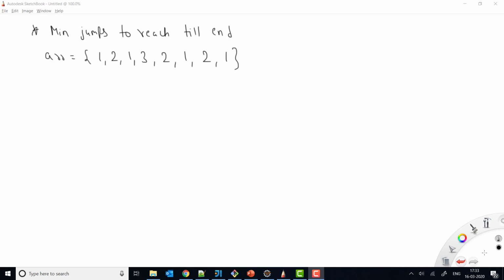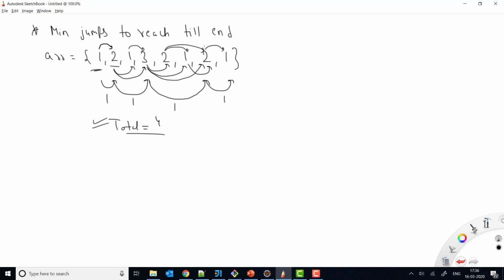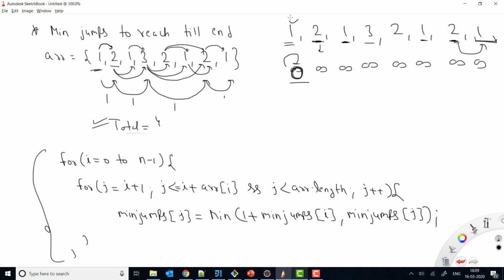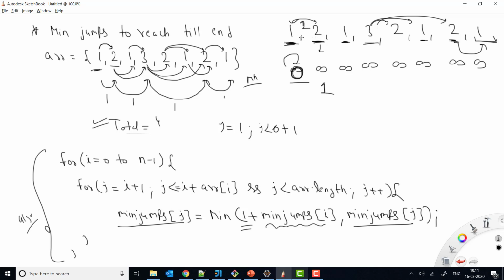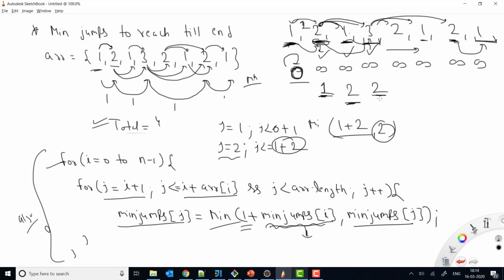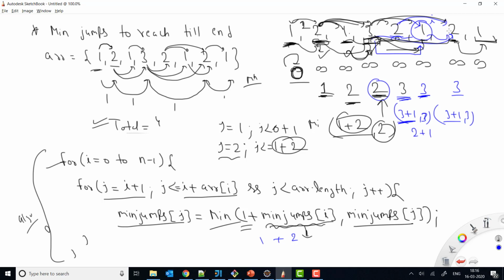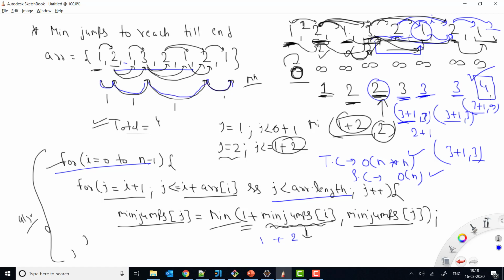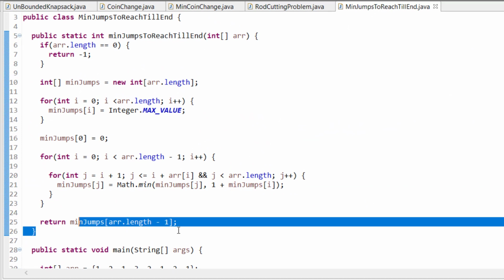DP - 19: Min jumps to reach till the end (Each value represents the max jumps it can take)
Solution:
- We solve it using DP Bottom up solution
- For every element, it can reach in one jumps by it's value, so we check what's value of it's current value & we add 1 to it to update the other values